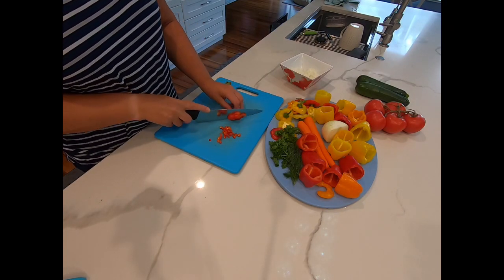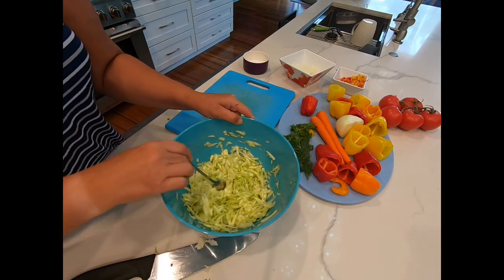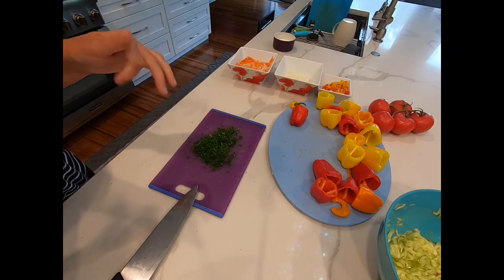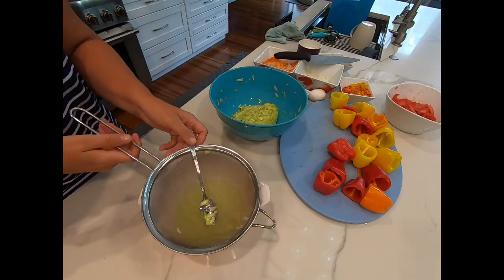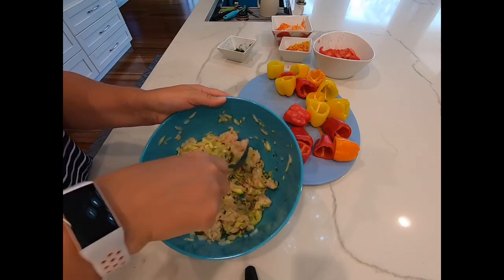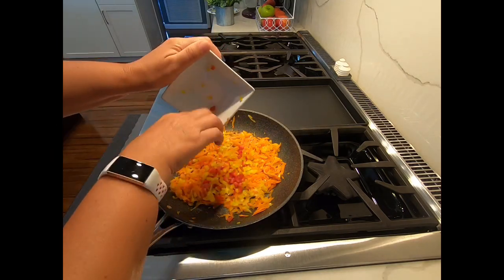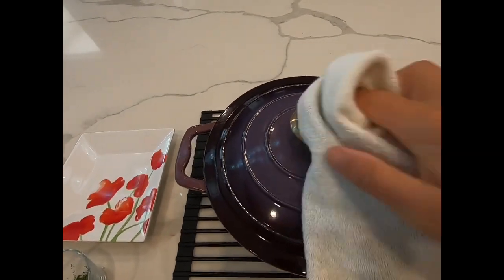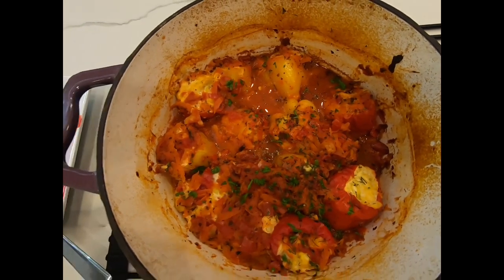1 POINT WEIGHT WATCHERS Dinner stuffed peppers with chicken breast and zucchini